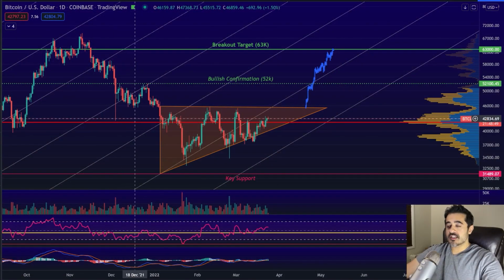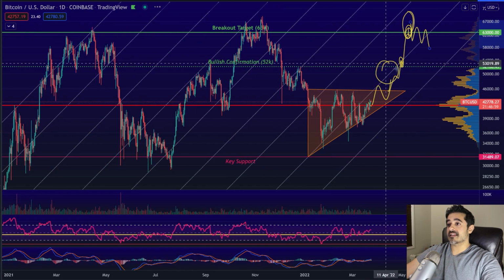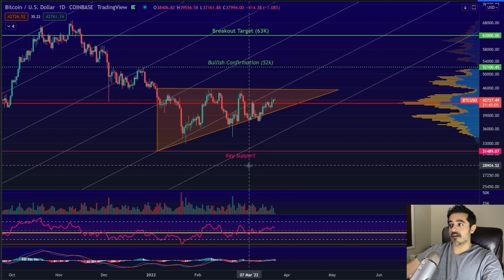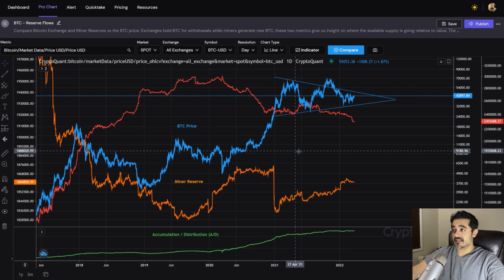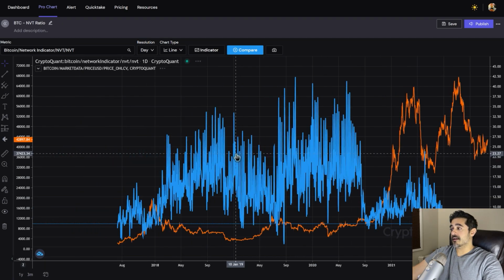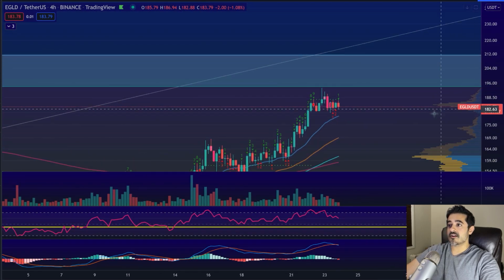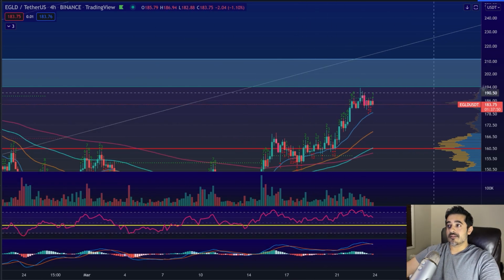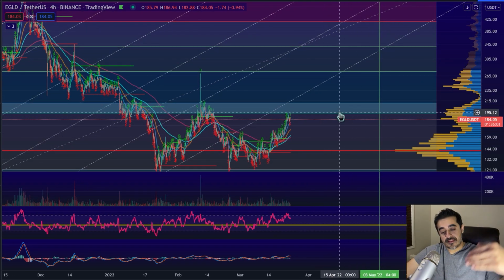Bullish Bitcoin pattern says breakout is coming, my price targets! EGLD heads to a critical area!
Key pattern for BTC may be telling us what to expect.  Key targets.  EGLD heading to golden pocket!